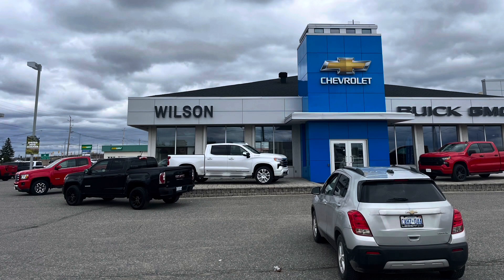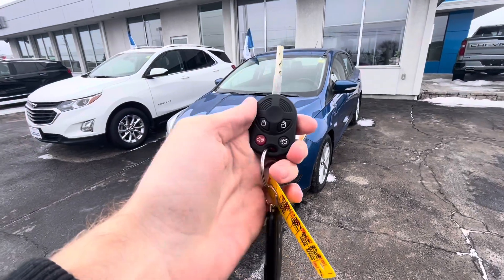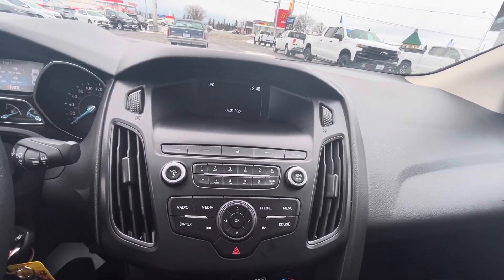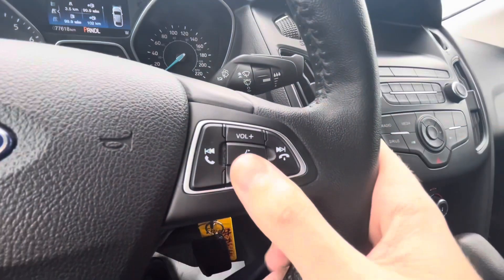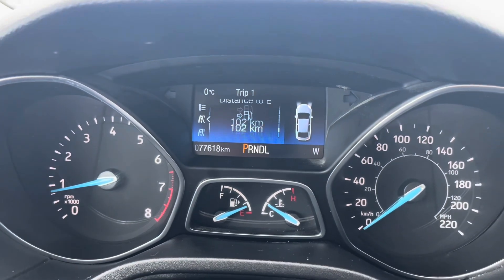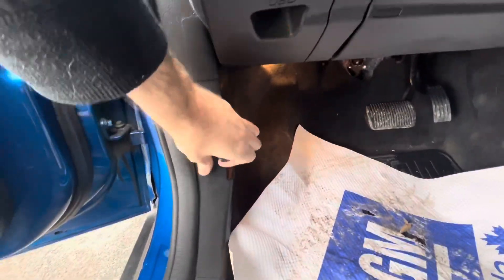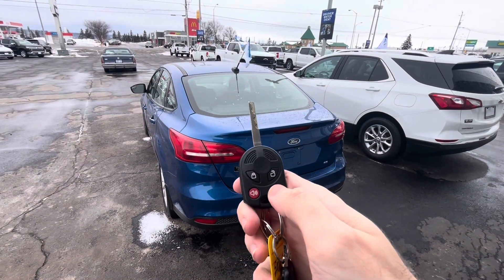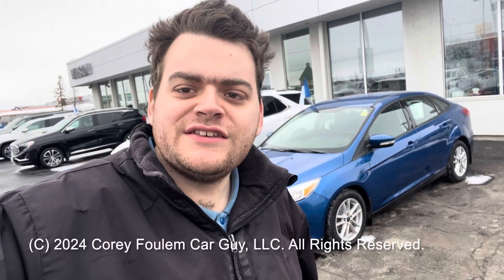2018 Ford Focus SE Sedan: Start Up, Exterior, Interior & Full Review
for today's video, We are going to take an up close and personal and in depth look into the 2018 Ford Focus SE Sedan. in this video, i will be talking about the features for 2018, and you'll learn about the car!

Wilson Chevrolet Buick GMC
100 Wilson Ave, New Liskeard, ON P0J 1P0